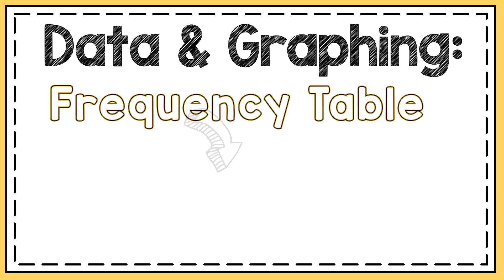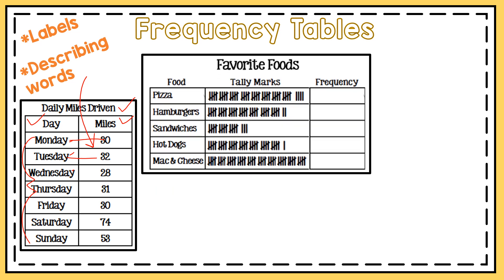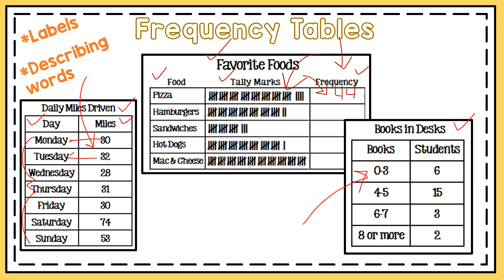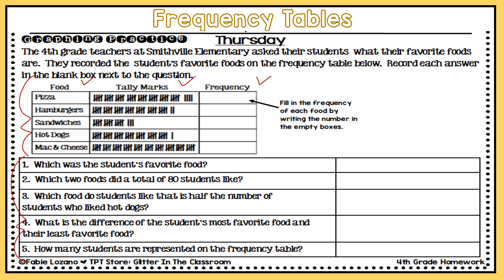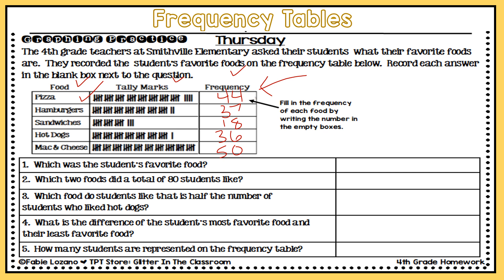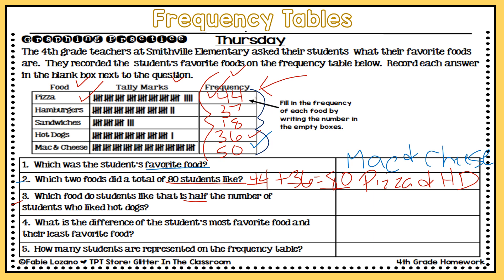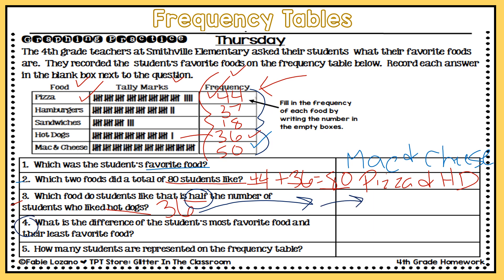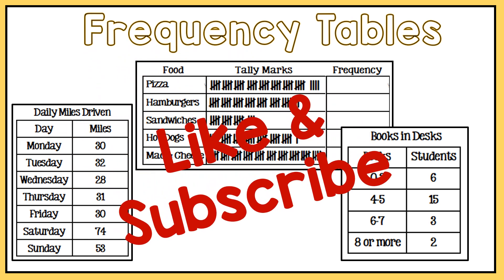Frequency Tables - Data and Graphing - Elementary Math - 4.9A - 4.9B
This math video is intended for 3rd-5th graders.  In this video we discuss how to read and organize data on a frequency table.  The frequency tables featured include digits, tallies, and a range of numbers.

If you'd like to learn more about the resources used in this video , please visit my Teachers Pay Teachers store and check out my Homework Bundle.  The examples used in this video came from Homework 2, Homework 3, and Homework 6.

Fonts used in this video are KG Fonts.